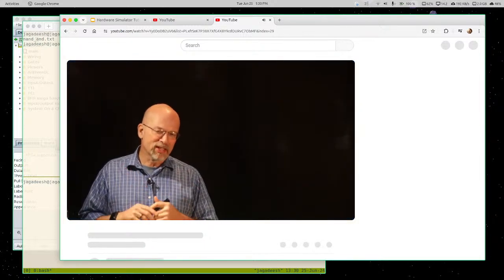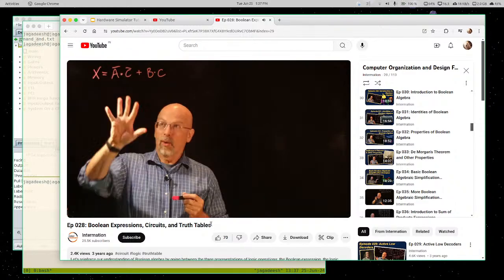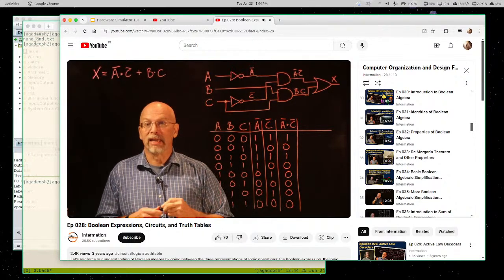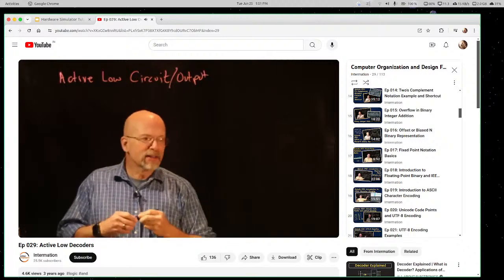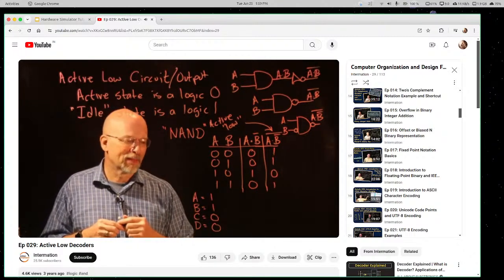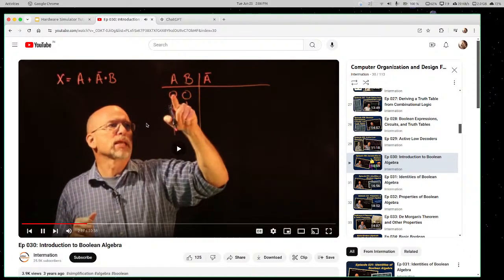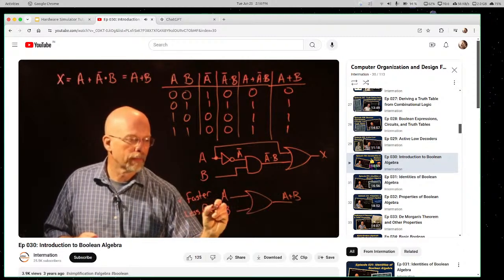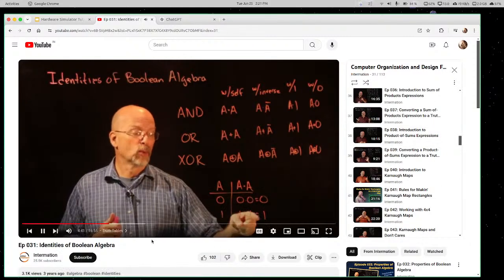Nand to Tetris - project 1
learning more about boolean algebra by watching some youtube videos in order to complete project 1